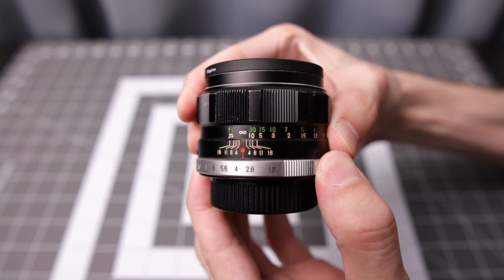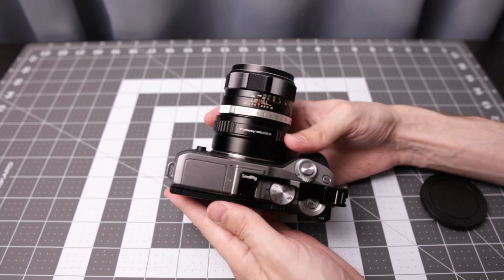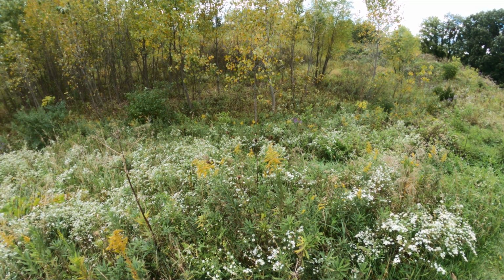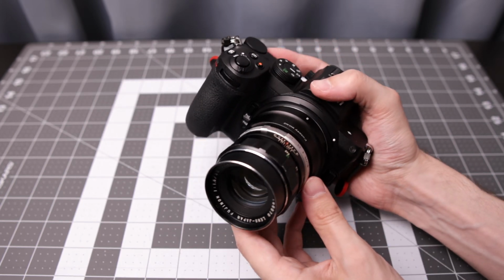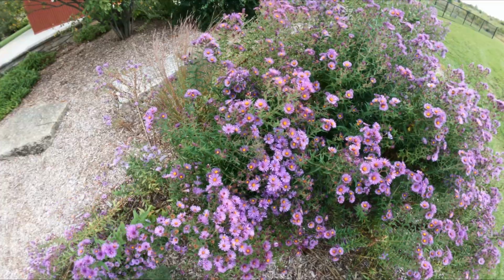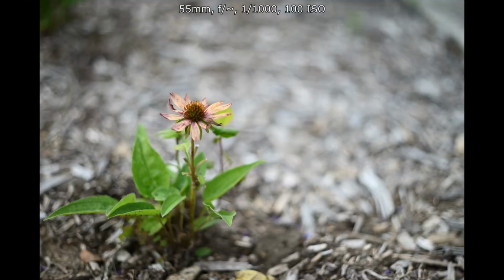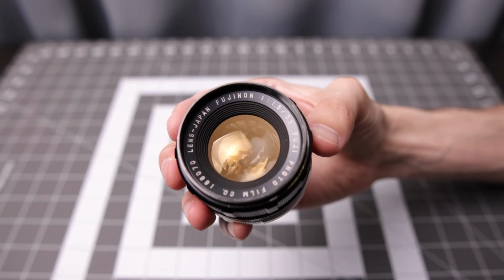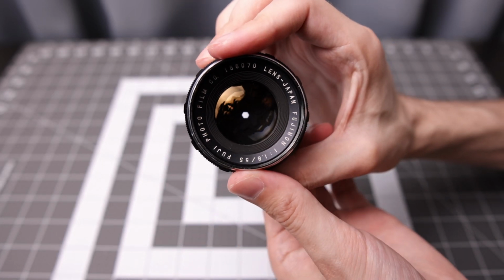Fuji Photo Film Co. Fujinon 55mm f/1.8 M42 lens Talk and Photos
In this video I take a look at the film era Fuji Photo Film Co. Fujinon 55mm f/1.8 M42 lens adapted to a Nikon Z5 for a simple nature photowalk as well as trying it on a Canon EOS M6 Mark II considering the silver aperture ring is a nice match for a camera with silver accents. While the lens is slightly radioactive, it does provide an interesting option that has a somewhat more narrow focal length compared to the nifty fifty lenses of that era.